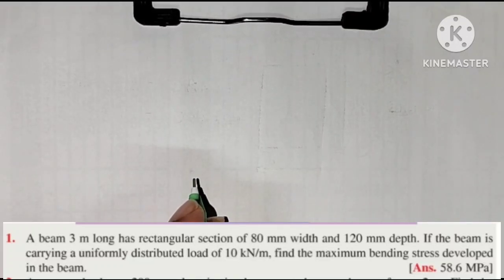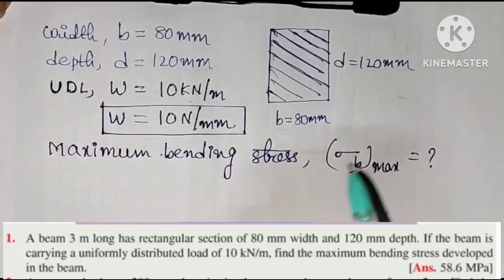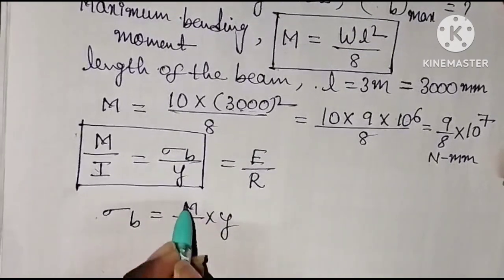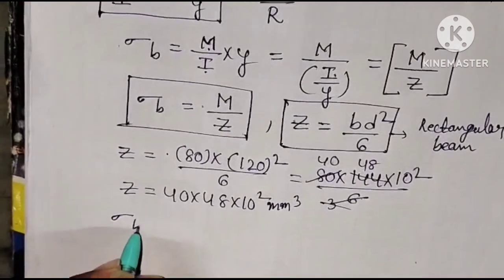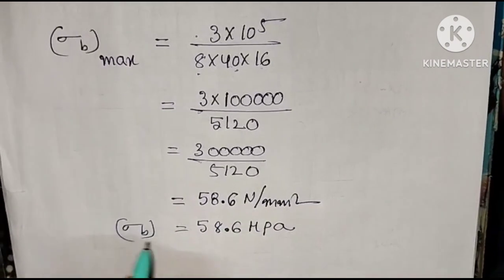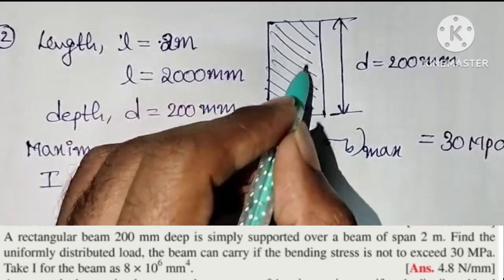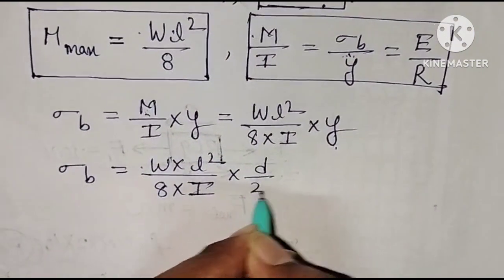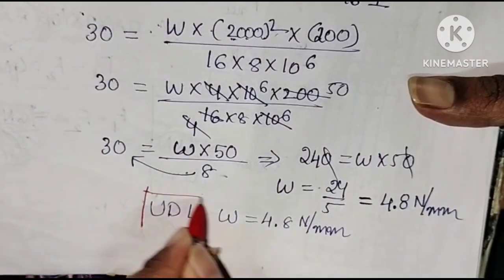A beam 3 m long has rectangular section of 80 mm width and 120 mm depth. If the beam is carrying a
1. A beam 3 m long has rectangular section of 80 mm width and 120 mm depth. If the beam is carrying a uniformly distributed load of 10 kN/m, find the maximum bending stress developed in the beam.

[Ans. 58.6 MPa]

2. A rectangular beam 200 mm deep is simply supported over a beam of span 2 m. Find the uniformly distributed load, the beam can carry if the bending stress is not to exceed 30 MPa. Take I for the beam as 8 * 10 ^ 6  mm ^ 4

[Ans. 4.8 N/mm]